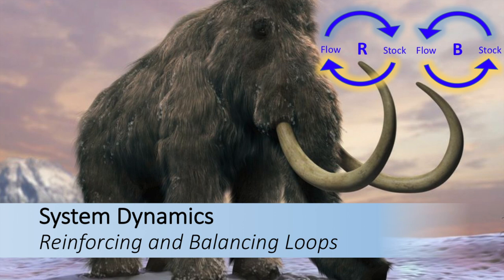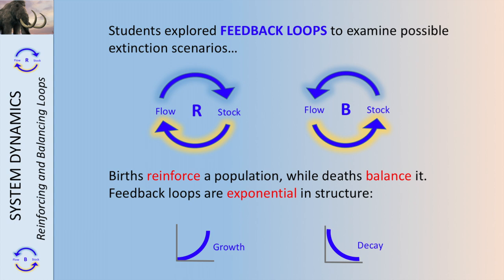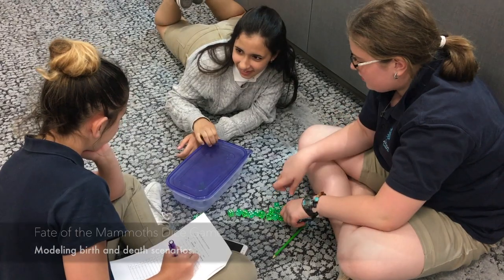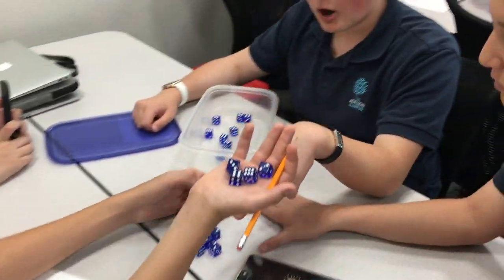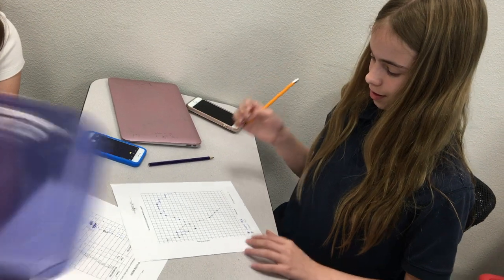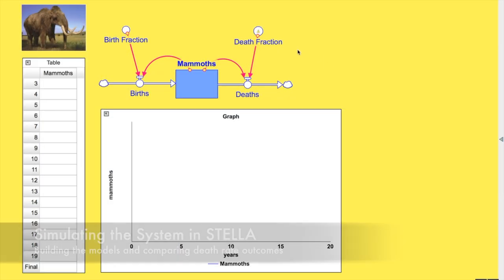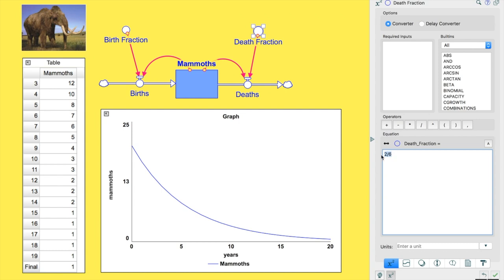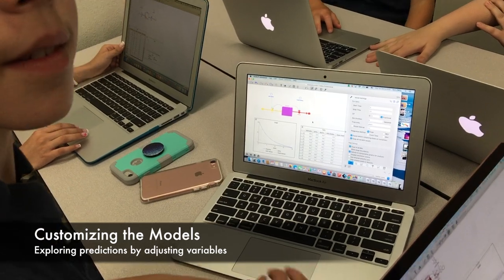Modeling Mammoth Extinction (STELLA)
Adelson middle schoolers employ multiple STEM techniques to explore mammoths and mammoth extinction.